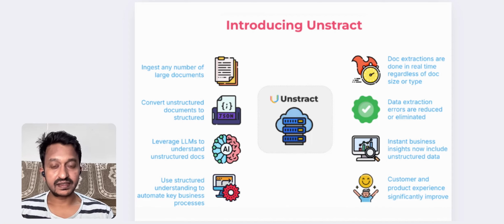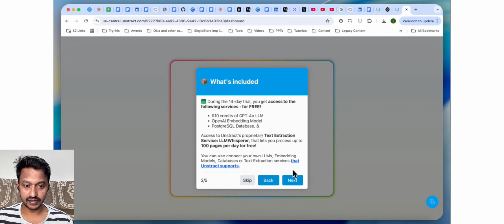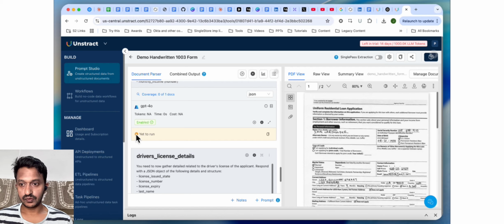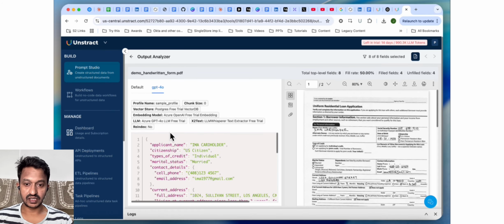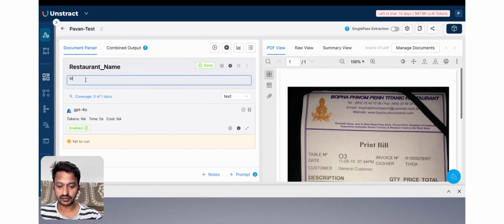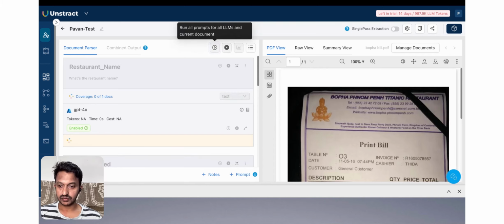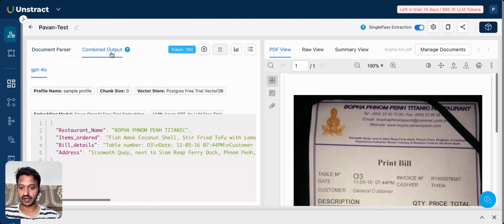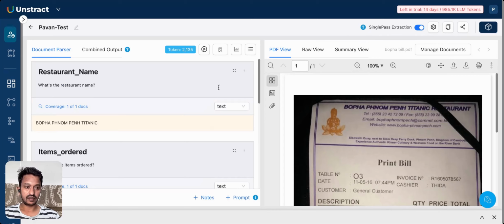Your LLM Extraction is Probably Broken: Let's Fix It!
In this video, I walk you through how to use Unstract, a no-code platform built for extracting structured data from unstructured documents using Large Language Models (LLMs).

Whether you're working with invoices, contracts, IDs, or scanned PDFs — Unstract helps you extract fields like names, dates, and emails with precision, and deploy them into your workflows or systems seamlessly.

✅ What you’ll learn:
How to build custom prompts using Prompt Studio
Setting up LLM Challenge to reduce hallucinations
Using Human-in-the-Loop for validation
Optimizing with SinglePass & Summarized Extraction
Deploying results via APIs, ETL, and task pipelines

🧠 No coding needed. Just powerful, LLM-backed automation.